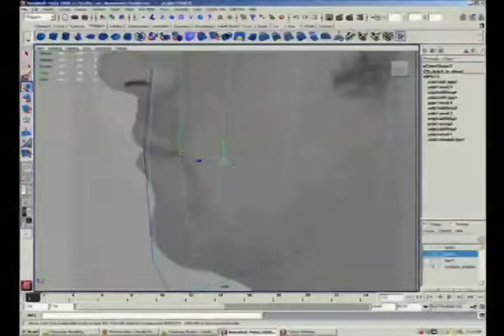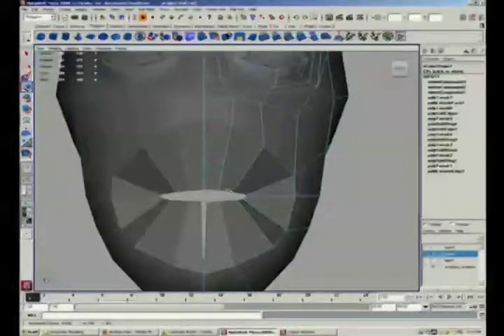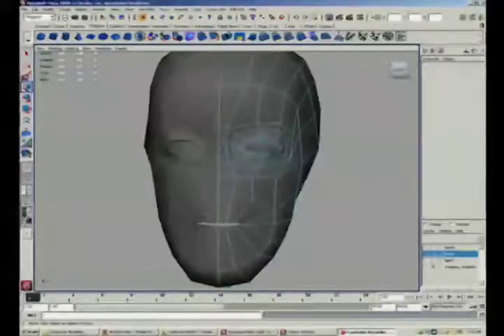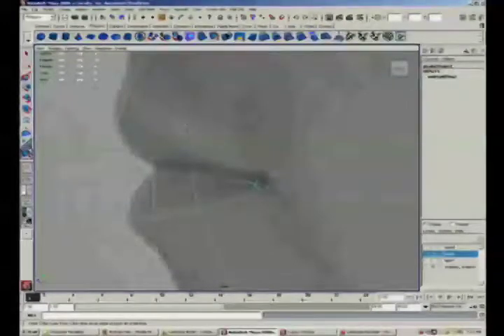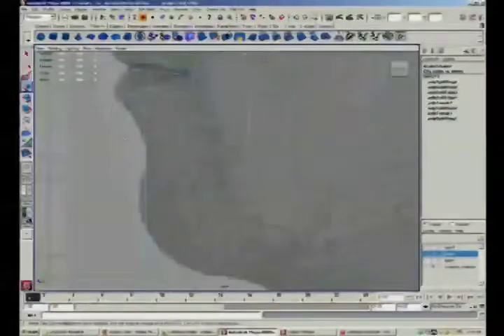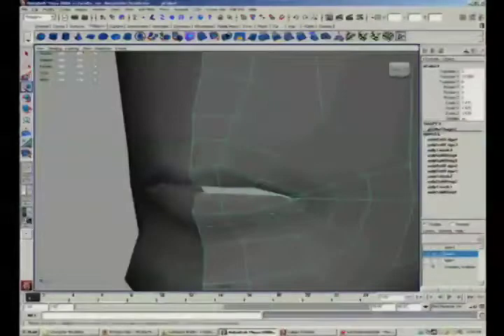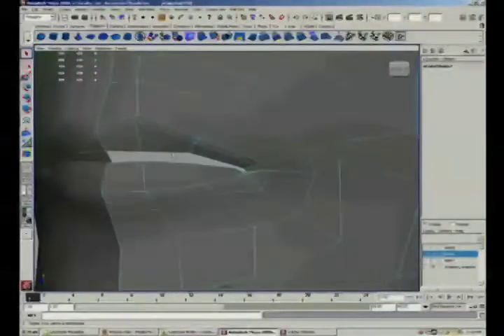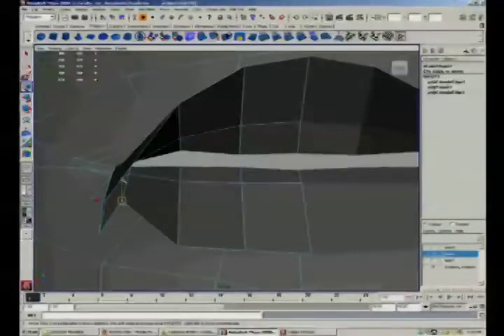Modeling a Head in Maya, pt3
Part 3 of this 5 part video series covers the creation of the mouth shape. Video from Autodesk Certified Instructor and Art Institute of California, San Francisco Instructor: Andrew Klein.